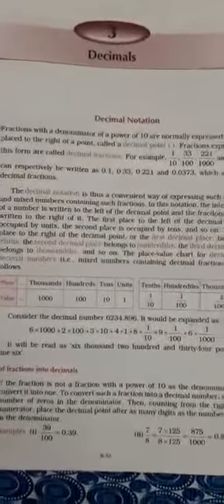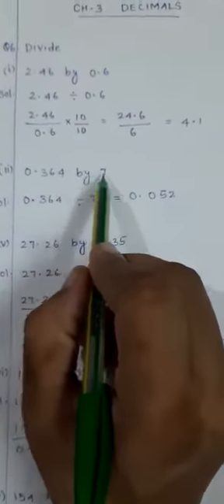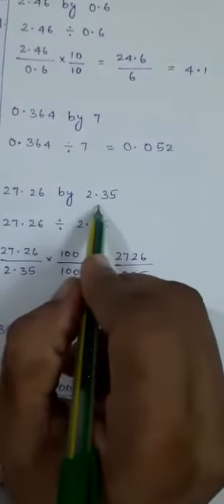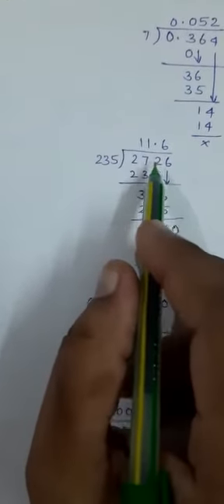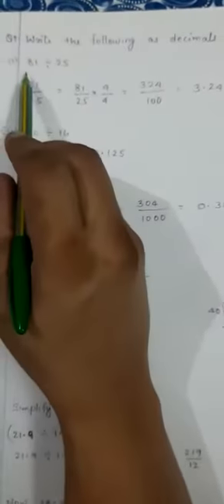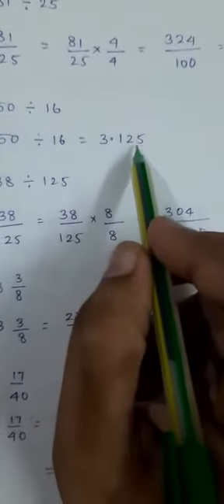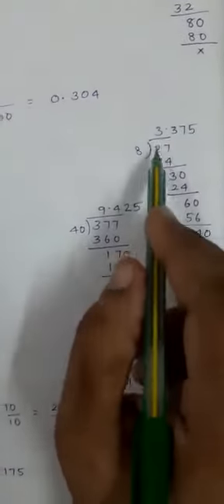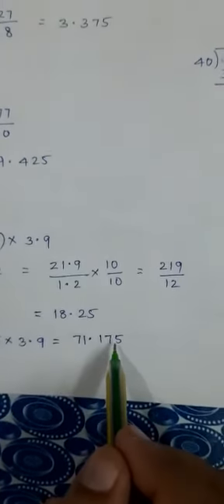Class 7 Maths Chapter 3 ( Part 1)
Maths Chapter  3 ( Part 1)